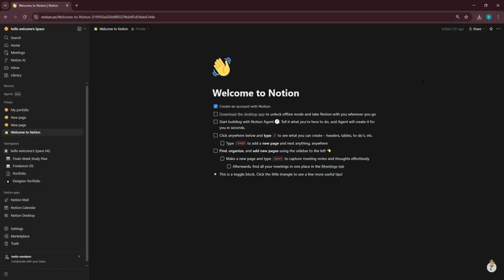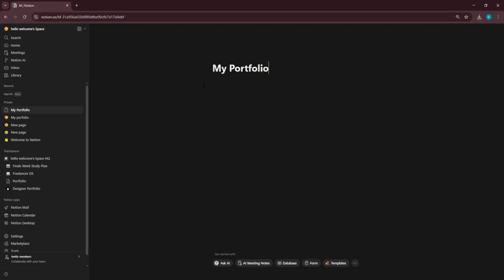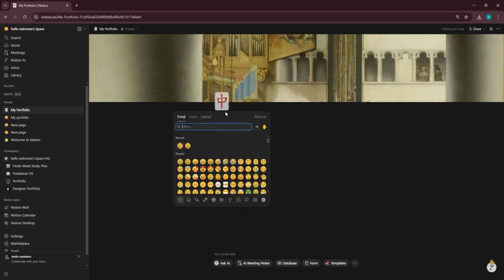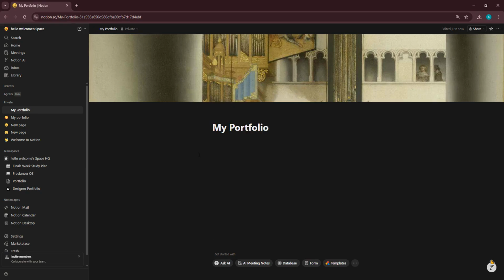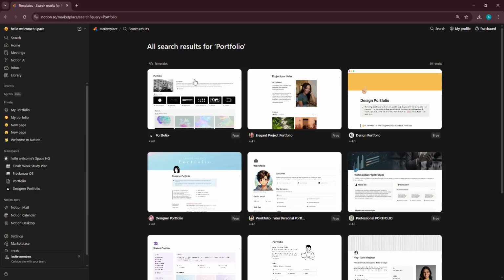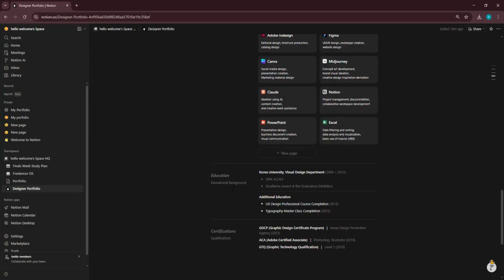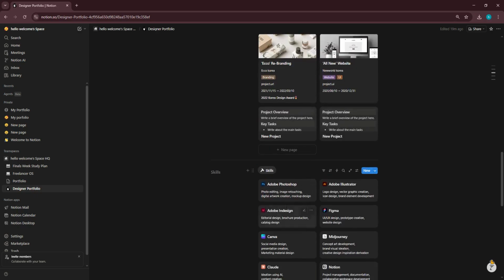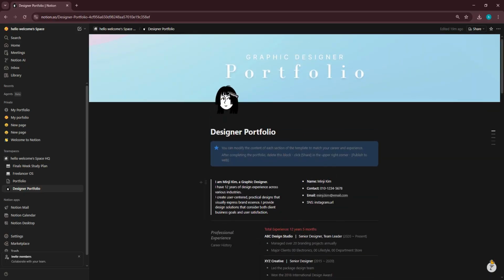How to Create a Notion Portfolio for Your Work - Easy Guide 2026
Learn how to create a Notion portfolio.

This comprehensive tutorial will guide you through the process of building a stunning Notion portfolio that showcases your work and skills effectively. You'll discover tips for designing your portfolio layout, adding multimedia elements, and organizing your projects in a visually appealing way. Perfect for freelancers, students, and professionals, this video teaches you how to leverage Notion’s powerful features to present your achievements and attract potential clients or employers.